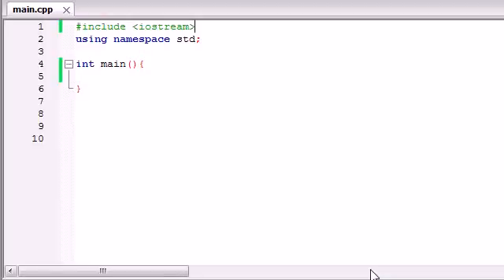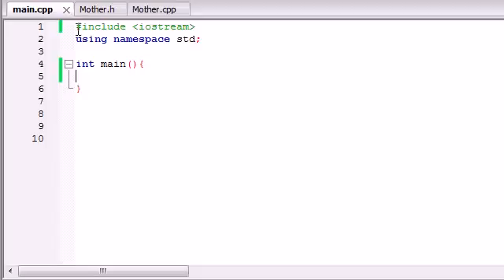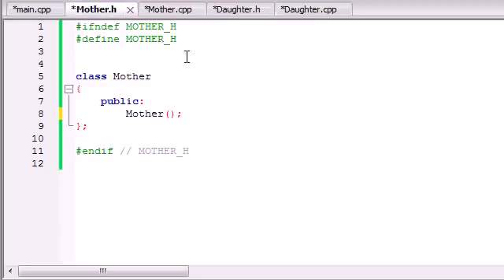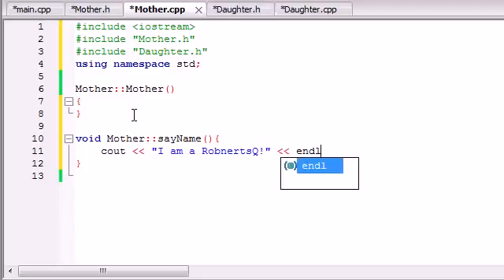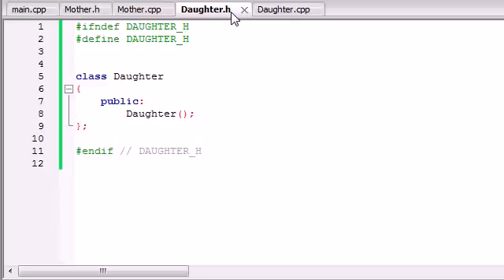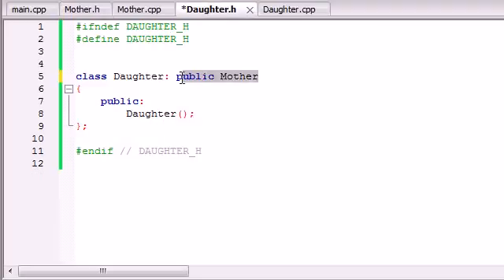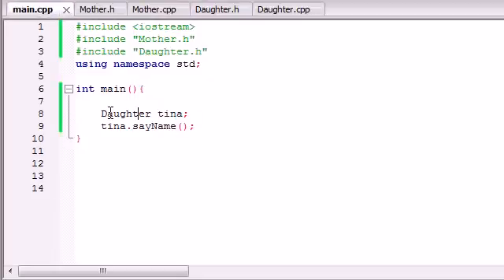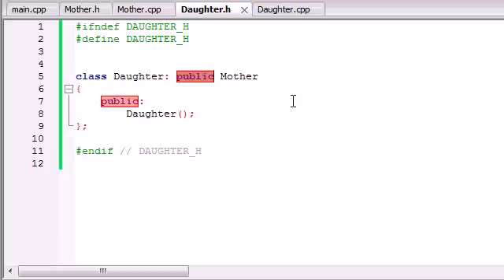C++ Programming Tutorials 52 Inheritance